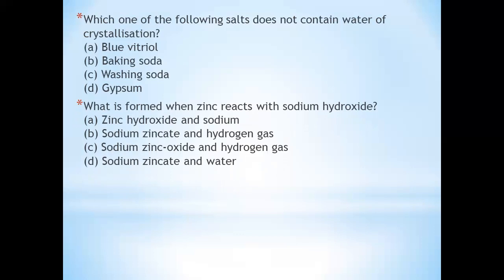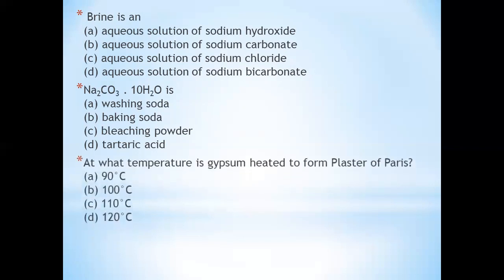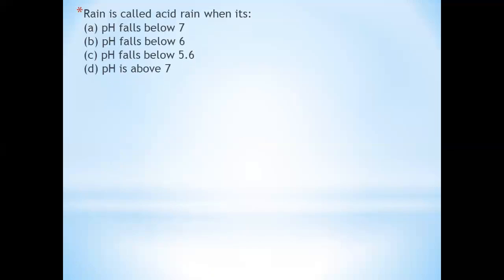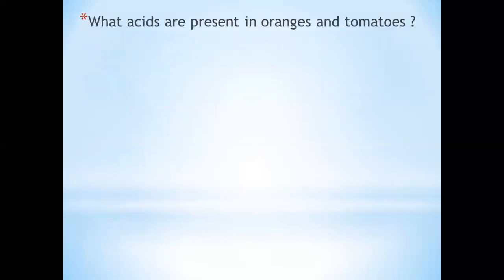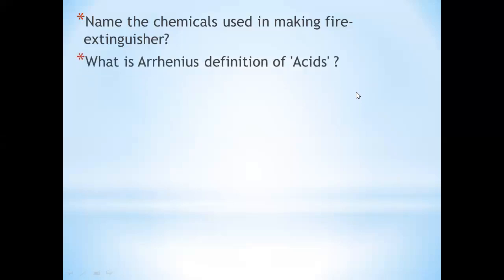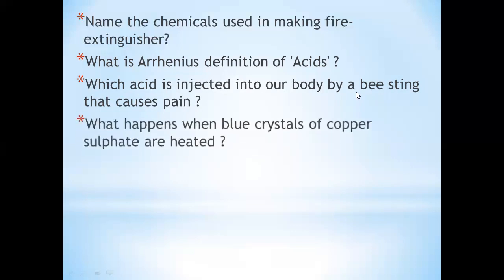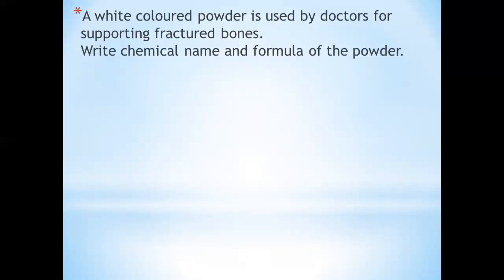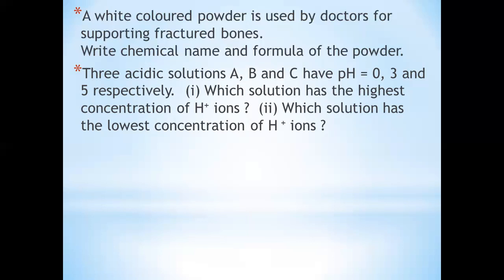X Chemistry Revision (14 Sep 2021)